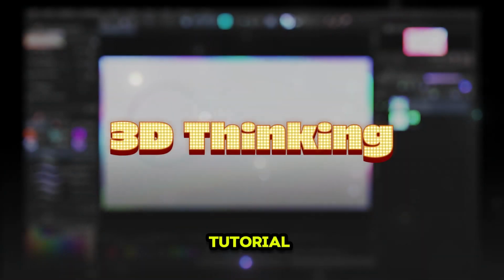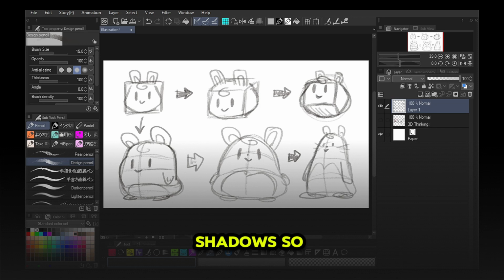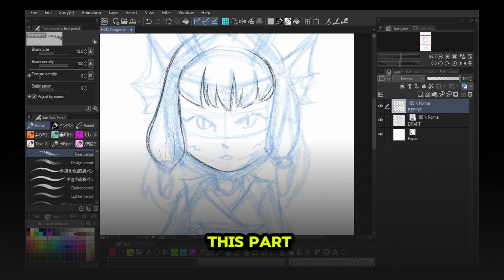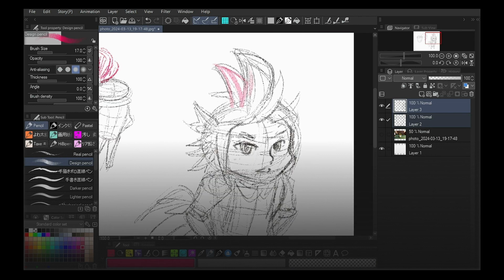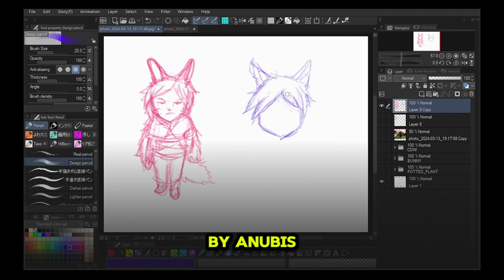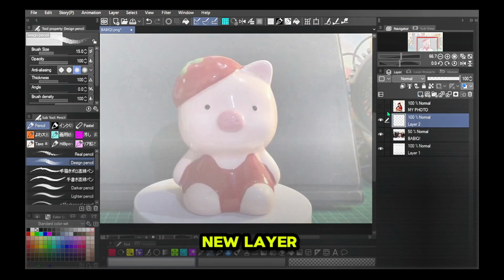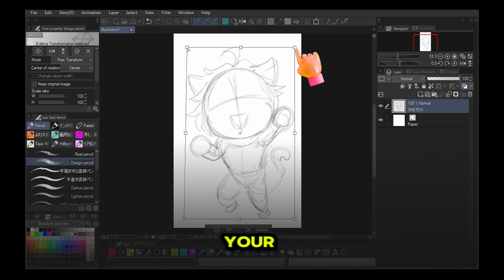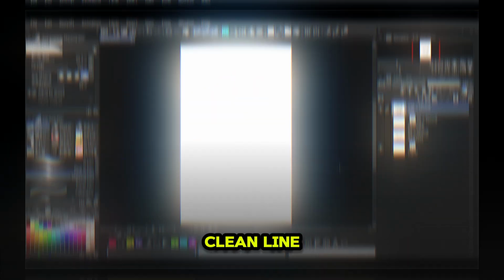GraceGit's Fun Hybrid Characters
This Clip Studio Paint tutorial will teach you to draw cute characters from scratch, from any objects as a reference, and refine them into masterpieces you can share with the world!

Don’t miss out on the fun and excitement of creating a charming Hybrid character design that will capture the hearts and imaginations of your viewers! You’re guaranteed a blast with my Clip Studio Paint tips & tricks, so join me and start learning!

00:00 Intro
00:16 3D Thinking!
02:15 Dragon Empress
03:56 Every day's Objects Tracing
09:00 Tiger Boy's Outfit

for more valuable information, tips, tricks and anything from fantastic community of @CLIPSTUDIOPAINTchannel